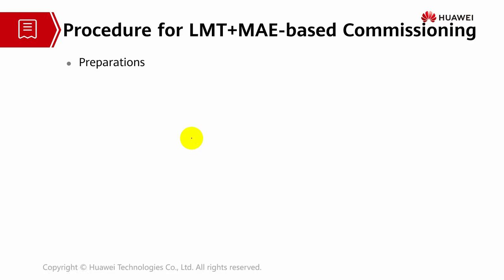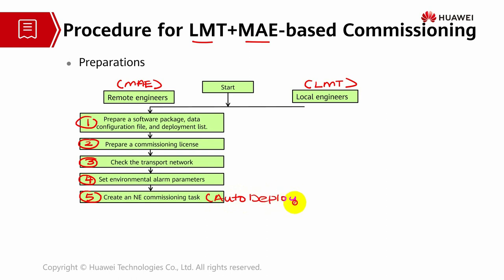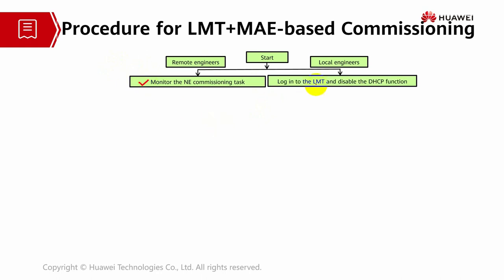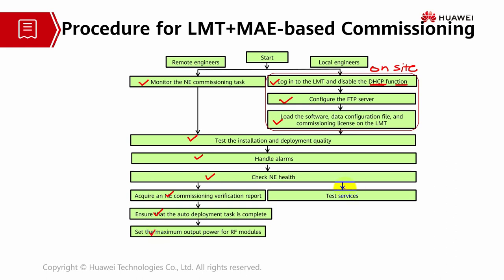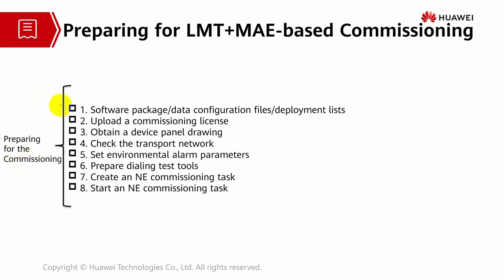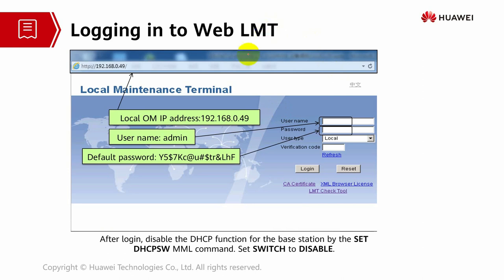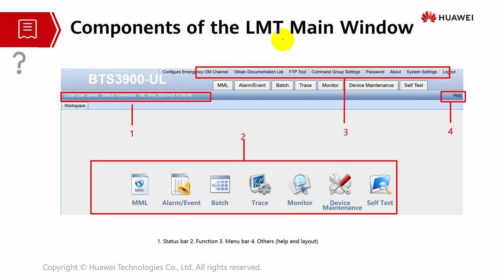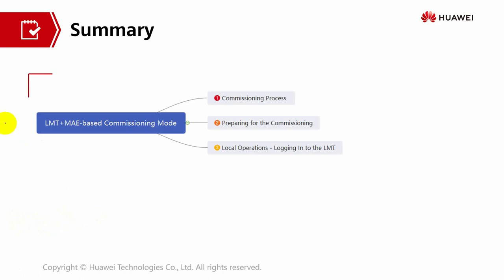07 LMT MAE based Commissioning Mode 1